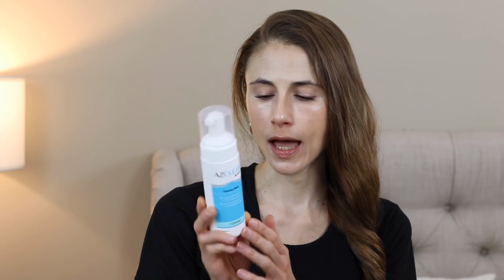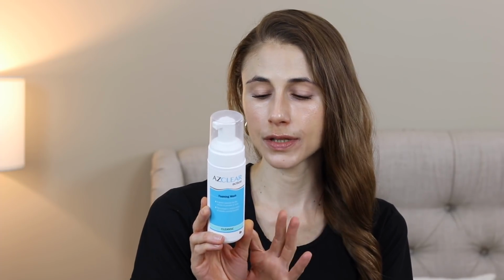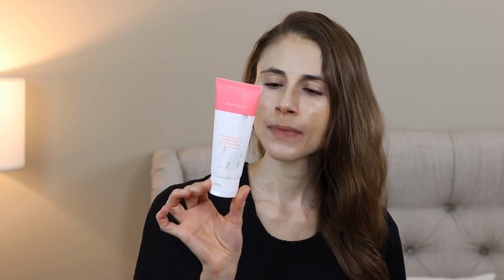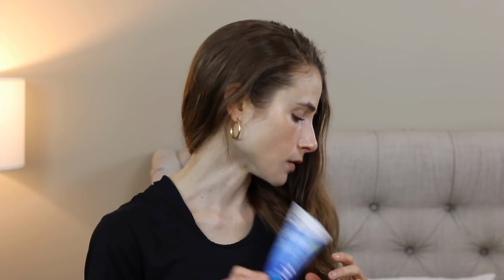EMPTIES: STUFF I USED UP! FALL 2019| DR DRAY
All the skin care, beauty, & hygiene products I used up during Fall of 2019. Sunscreen not included.
💜Fall 2019 empties
QV cleanser
Ziaja sensitive firming night cream
Procure rosacare